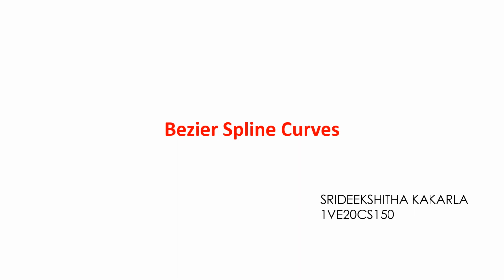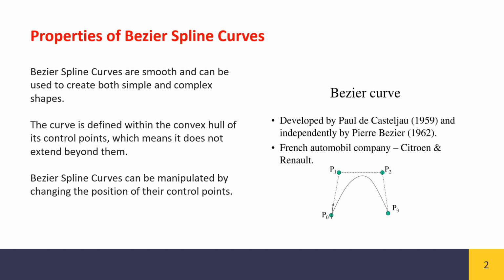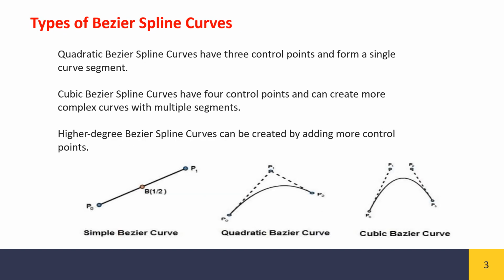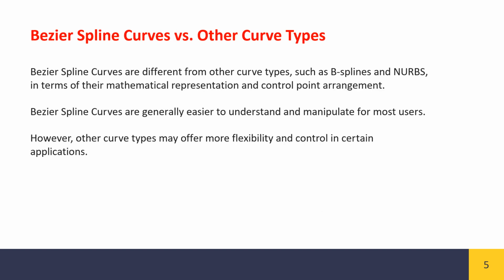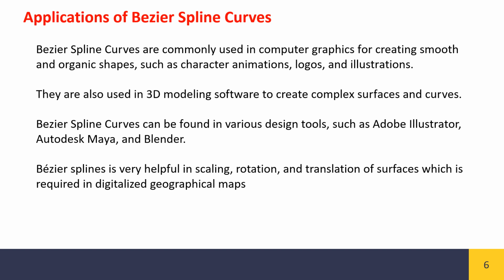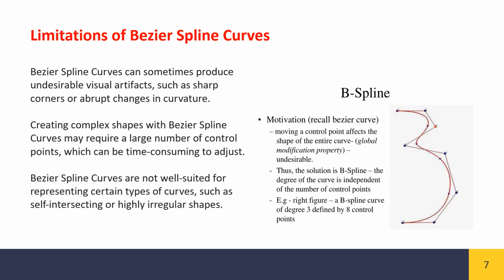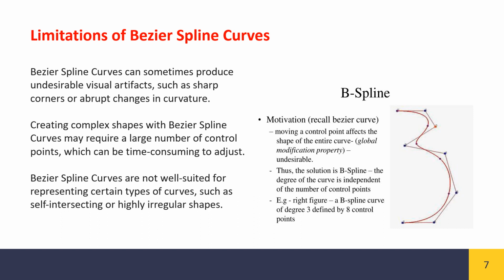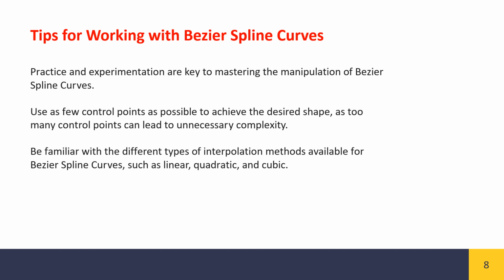Bezier Spline Curves